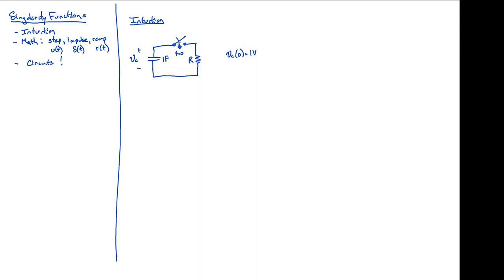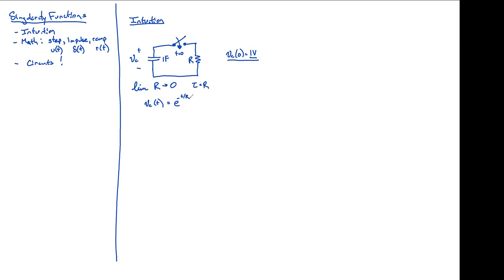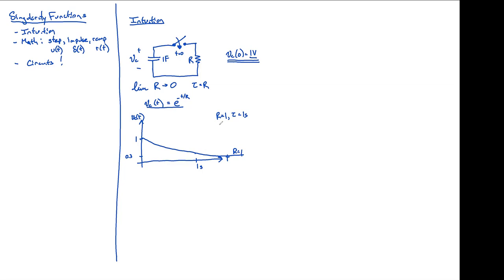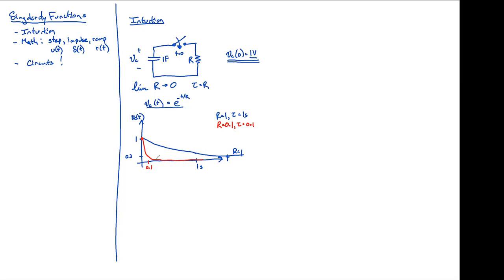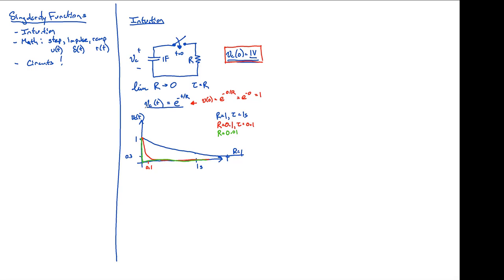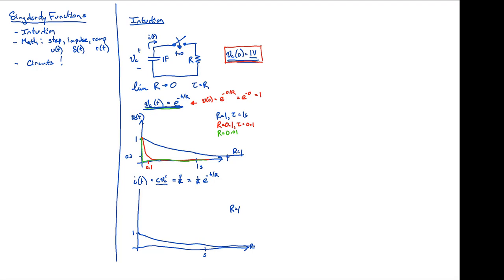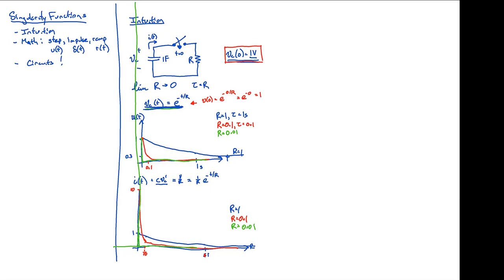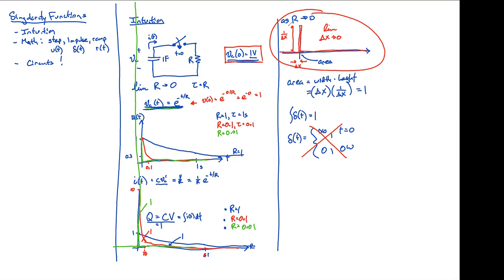EE223 - 07 Singularity Functions - 01 Intuition (18 min)